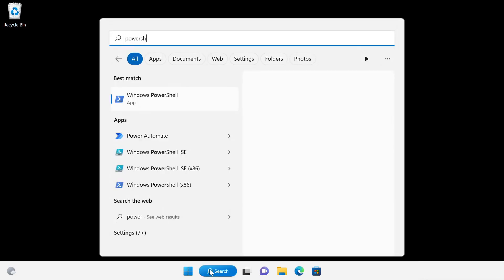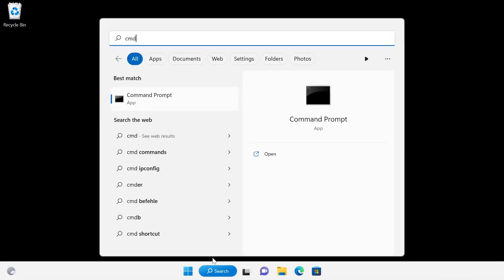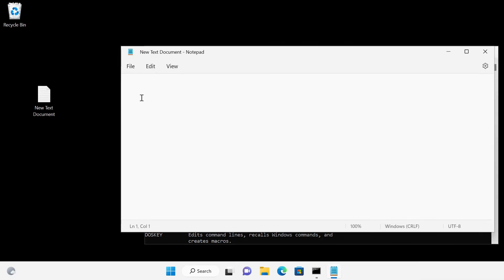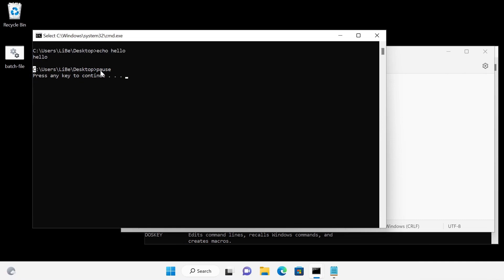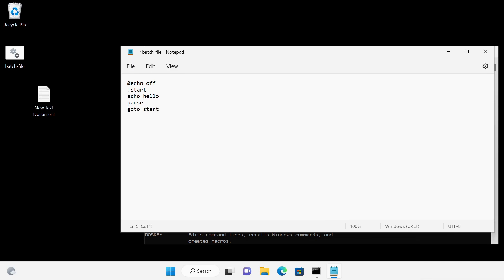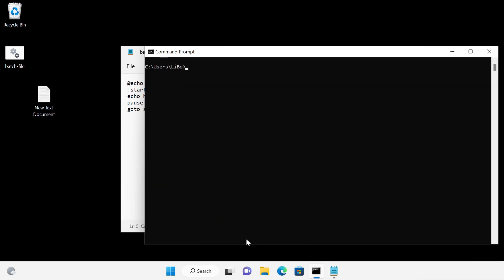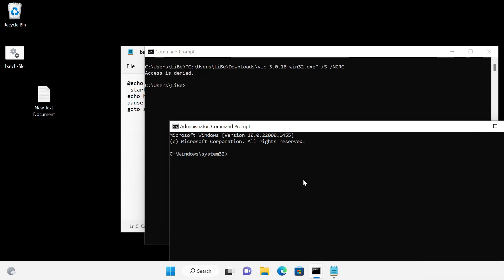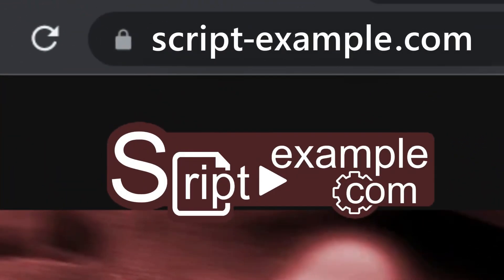how to create a batch file - basics